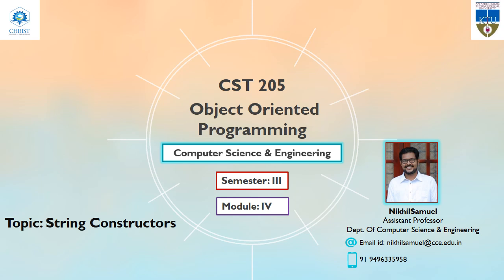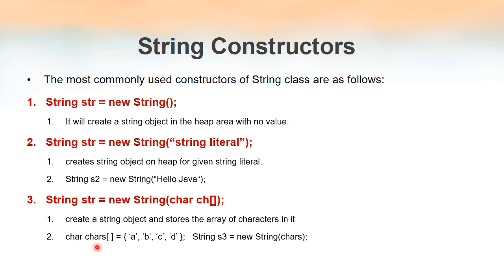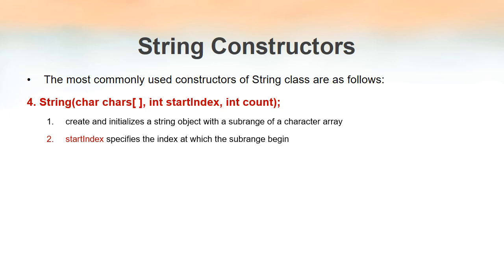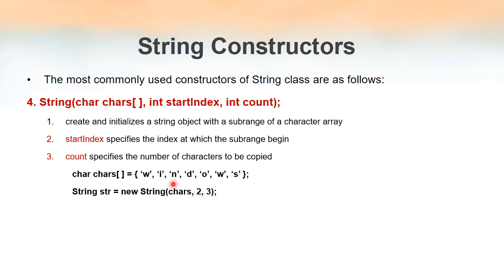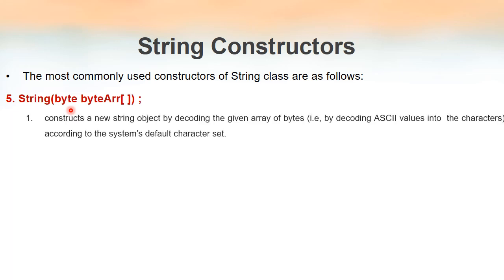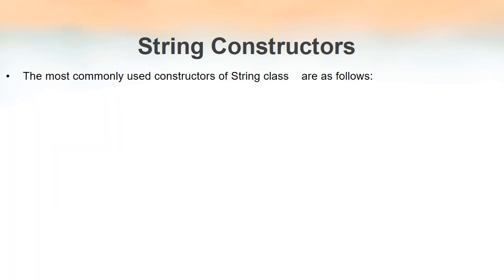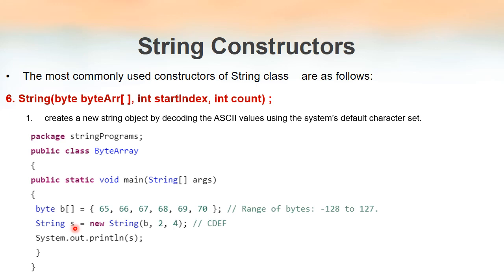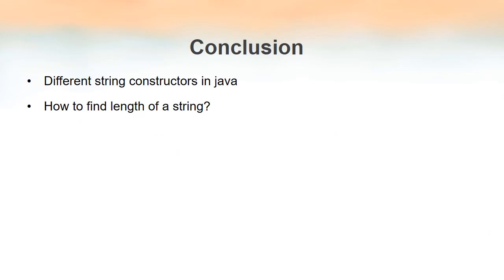KTU CS205 Object Oriented Programming - String class Constrcutors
Different ways in which Strings can be created
String length() method
Examples